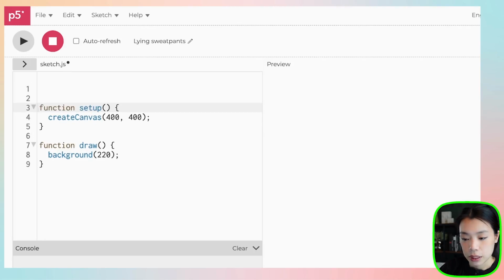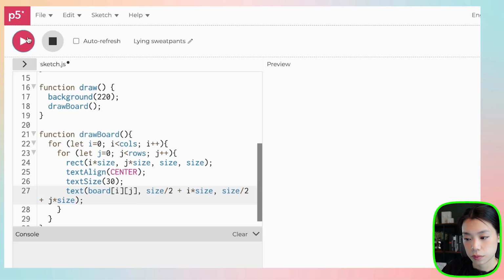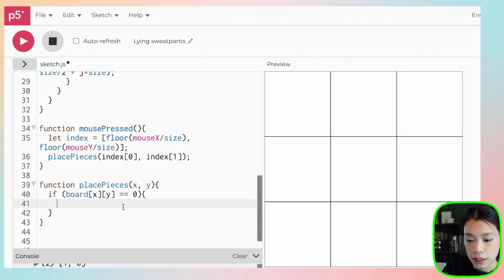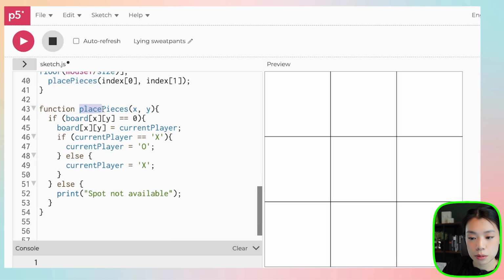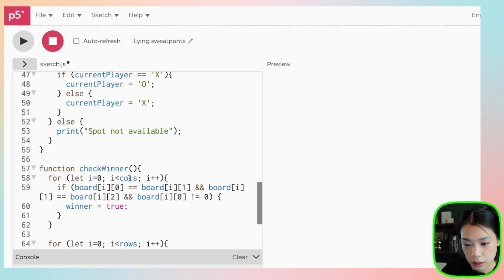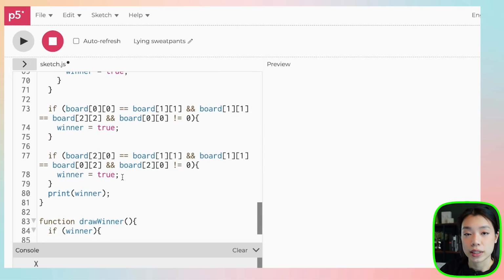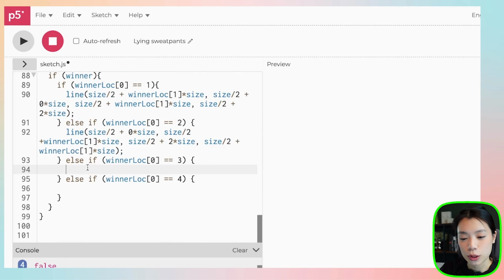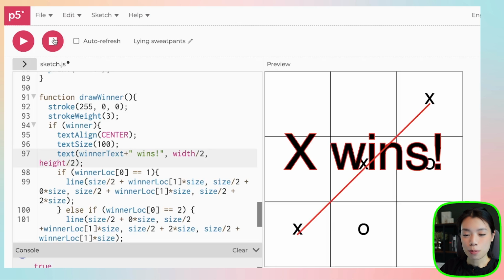p5.js Coding Tutorial | Tic Tac Toe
Timestamps:
0:00 Intro
0:19 Drawing the board
3:00 Displaying values on the board
4:37 Using mousePressed() function to place 'X' or 'O' piece
11:50 Writing a function to check if there is a winner
15:42 Writing a function to draw a winner position and display a winner